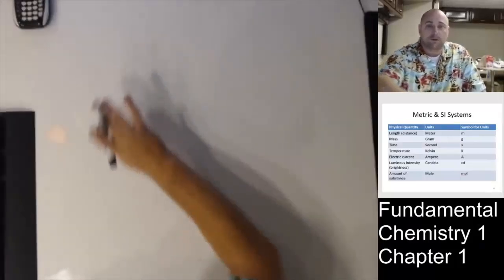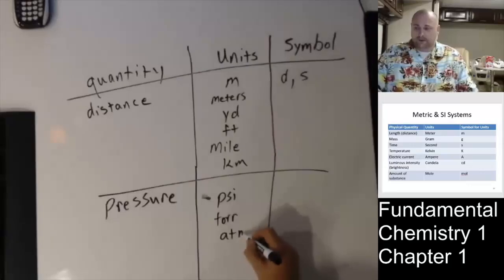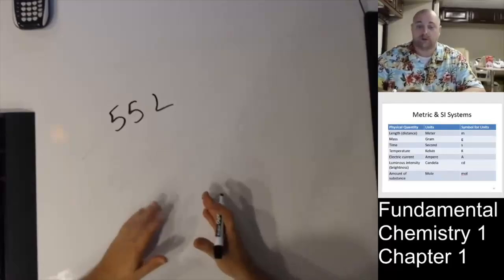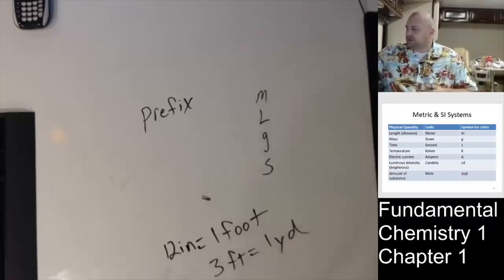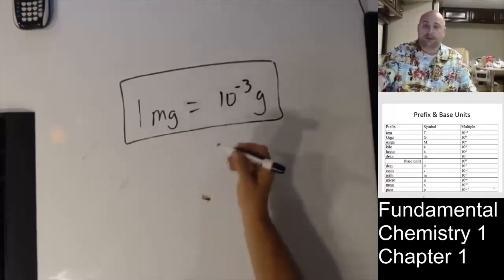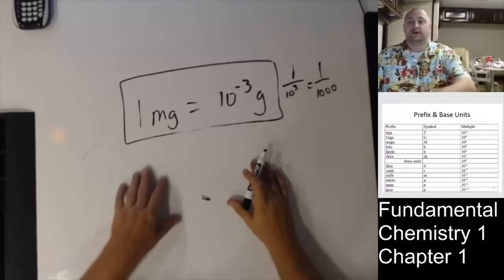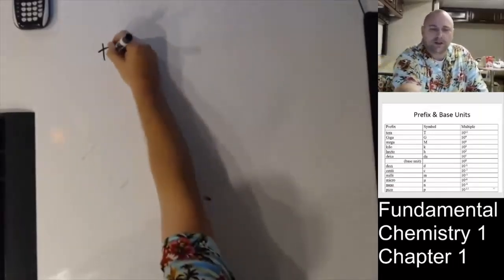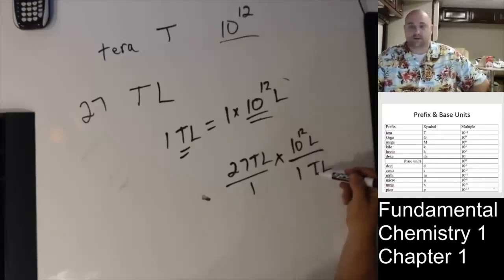Metric & SI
Introduction to using the Metric system using direct substitution instead of memorization.